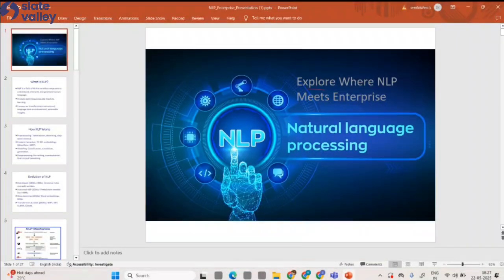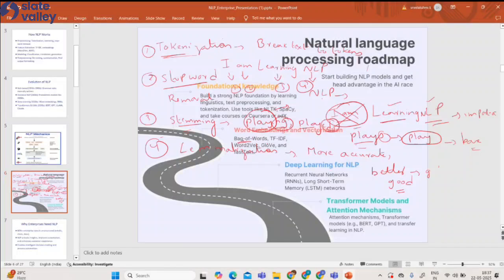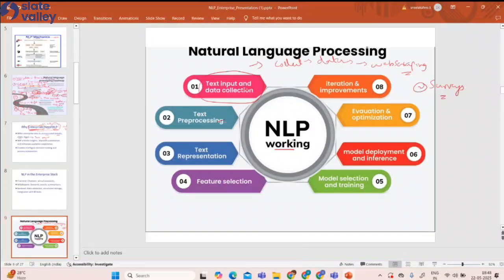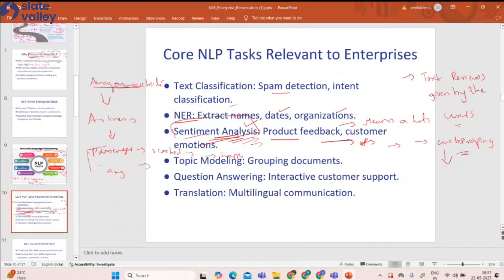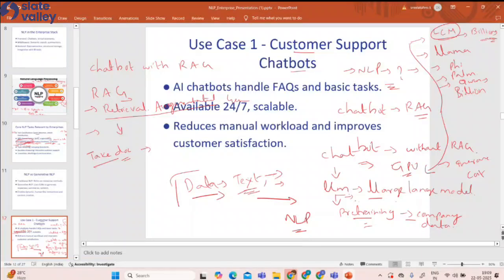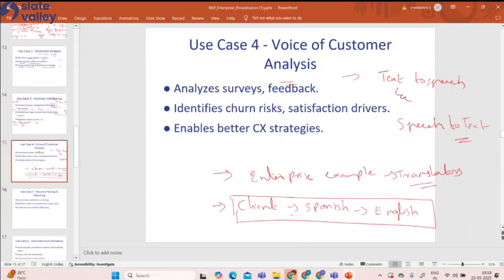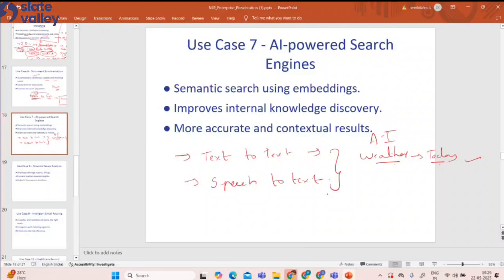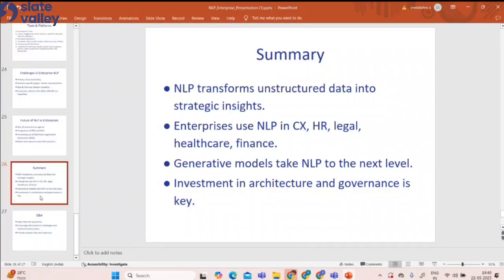🚀 Where NLP Meets Enterprise – Dive into the world of real-world AI applications with Sree Lakshmi K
Sree Lakshmi K, a seasoned Data Scientist and AI/ML Engineering Lead! 🌐📊
Learn how Natural Language Processing (NLP) is revolutionizing enterprise solutions—from automation to decision intelligence. Don't miss this master session packed with insights, case studies, and expert tips for anyone looking to bridge the gap between AI theory and enterprise impact.

🎙️ Mentor: Sree Lakshmi K
💼 Role: Data Scientist | AI/ML Engineering Lead
📌 Topic: Where NLP Meets Enterprise